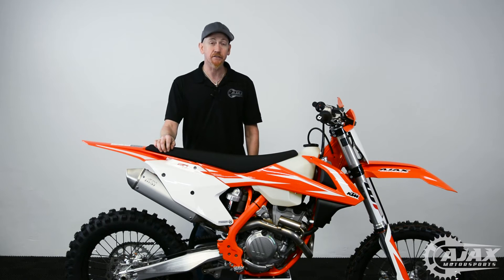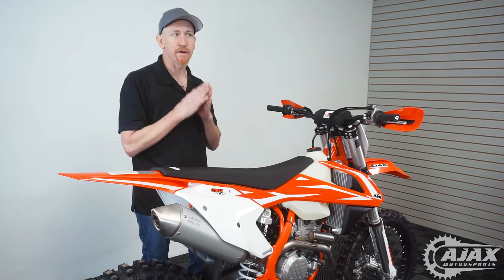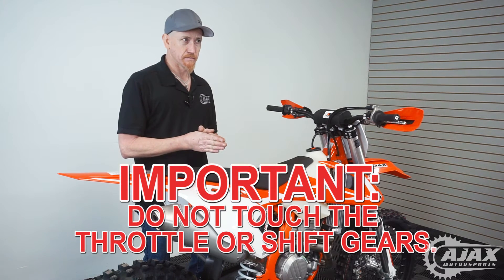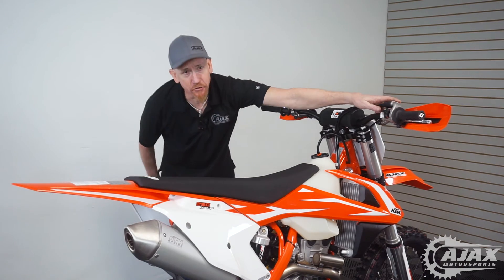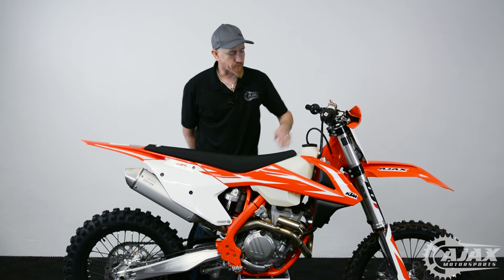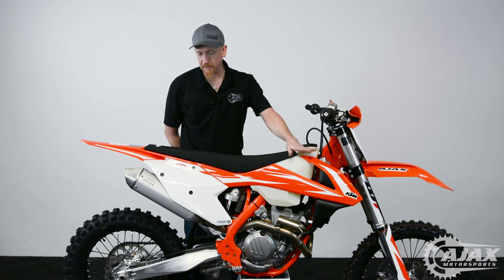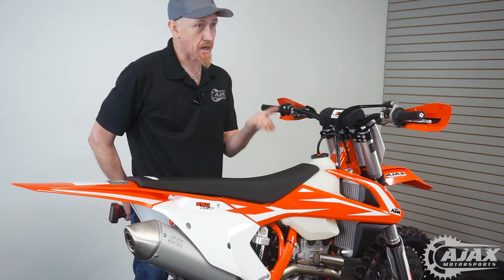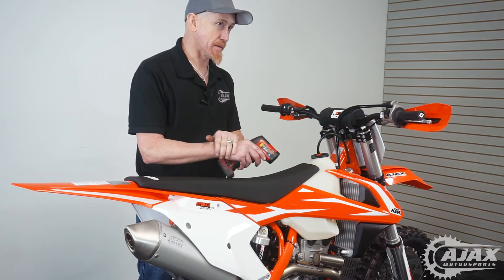KTM and Husqvarna Initialization // AJAX Tech Tip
The ECU on KTM and Husqvarna fuel injected bikes occasionally need to be calibrated or "initialized" to re-learn their surroundings. This is important when changing altitudes, after engine work or after bolt on power upgrades.

Start the process with the bike at ambient temperature with the bike in neutral. Start the bike without touching the throttle. Let the bike warm up to 203 degrees fahrenheit (or as soon as the bike begins to puke coolant).

Shut the bike off and the bike will be adjusted to the surroundings and ready for optimum performance.